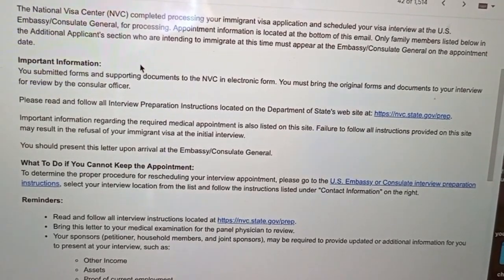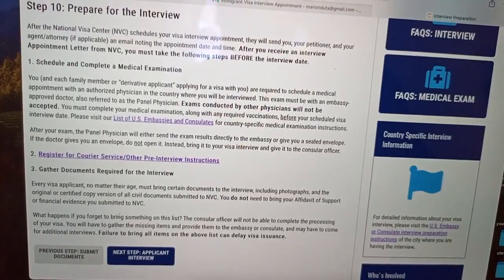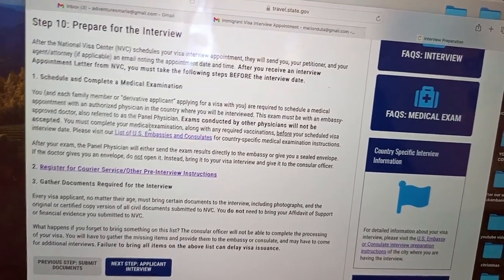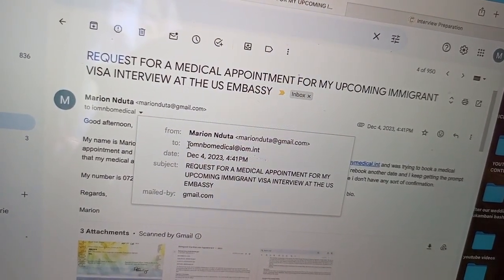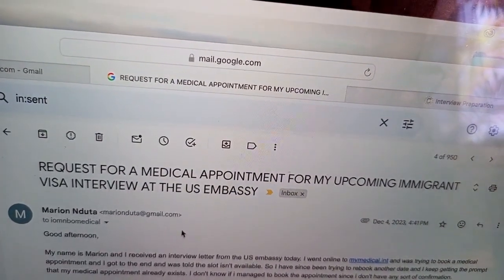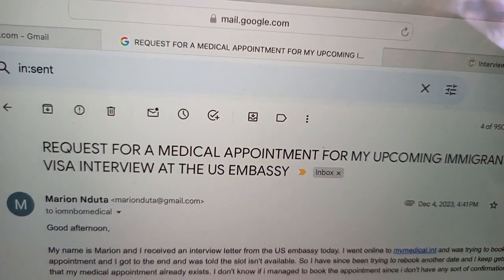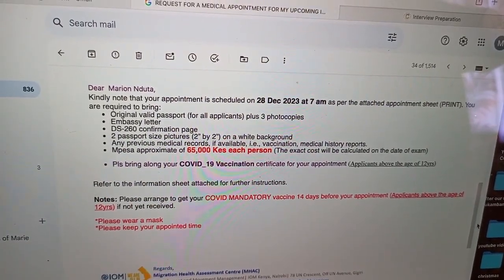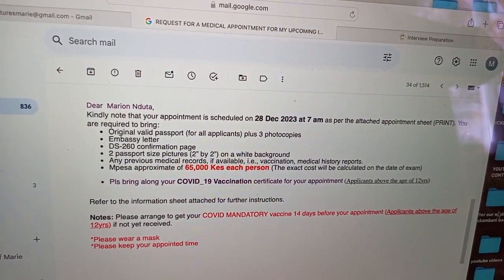HOW TO REGISTER FOR MEDICALS & VACCINES NEEDED AT IOM - WHAT NEXT AFTER RECEIVING IL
Leave your questions or comments in the comment section and I will be sure to answer them to the best of my knowledge.